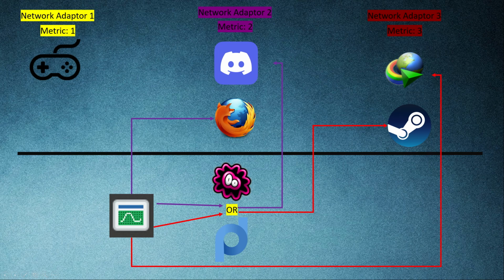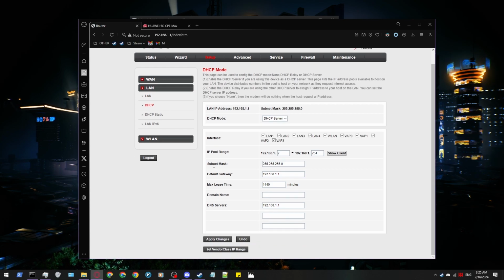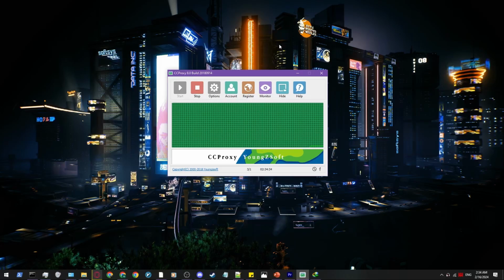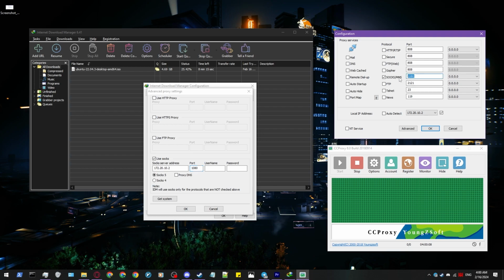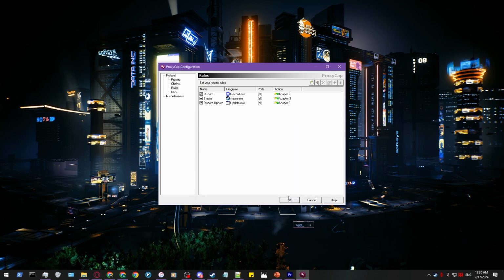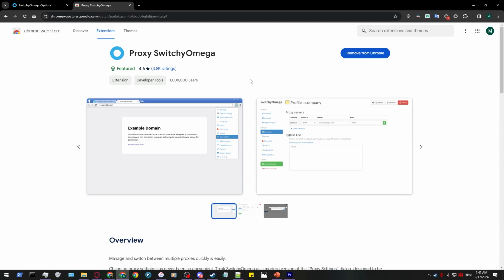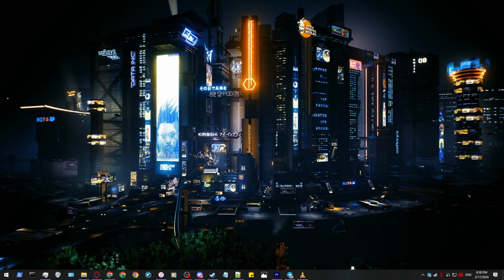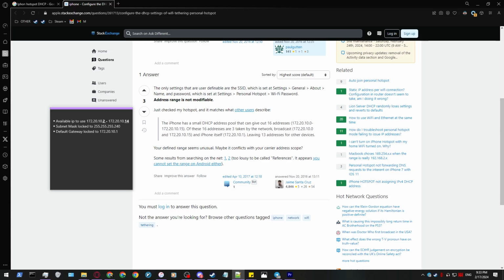How to force programs to use a specific NIC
The ForcebindIP tool was outdated and wouldn't work for most programs. Therefore, I found alternative ways of achieving the same result and wanted to share them.

Make sure not to use a proxy for your game and set metric 1 to play it safe with anti-cheats. Also, take a little time to look into the anti-cheat systems of your games to see if they're okay with having Proxycap or Proxifier installed, opened, or active while you're playing.

Timestamps:
0:00 - Intro
0:30 - How to get Static IP
2:45 - Network interface option on some programs
3:15 - Setting up CCproxy
4:15 - Setting proxy on programs that support it
4:54 - Setting up Proxycap
6:00 - Results
7:04 - Exitlag
7:52 - Proxy extensions on Chromium based browser
8:33 - Setting up Proxifier
10:15 - Finding .exe file of any program
11:09 - Using phone Hotspot
11:20 - Outro